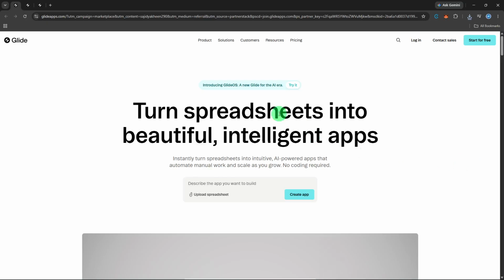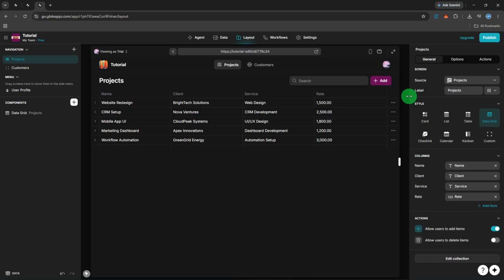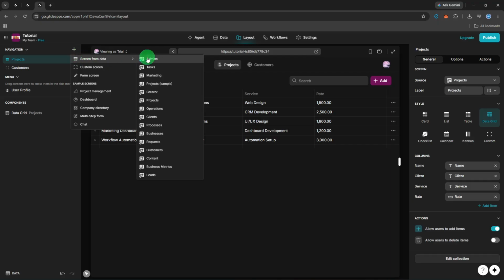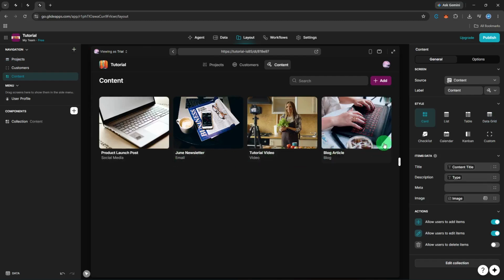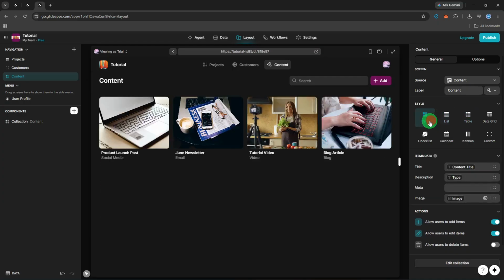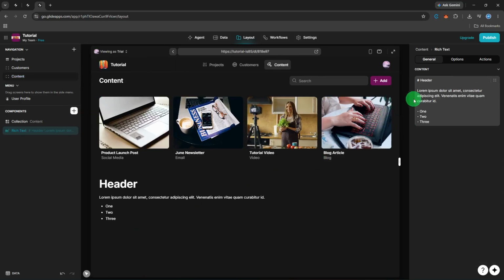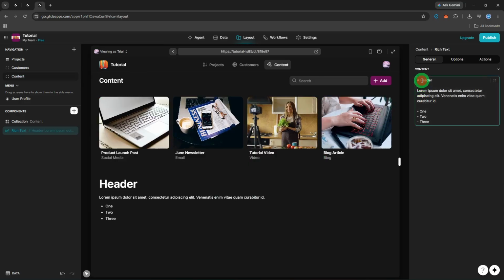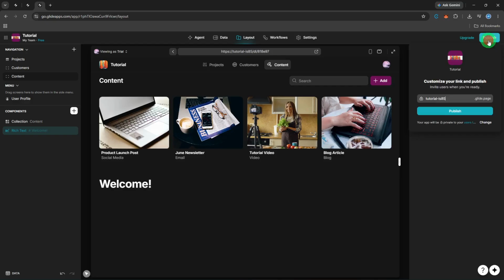Build Solopreneur Dashboard Glide [Ultimate Guide]